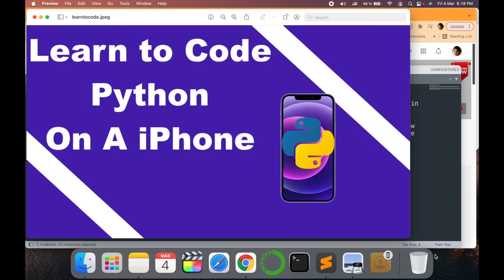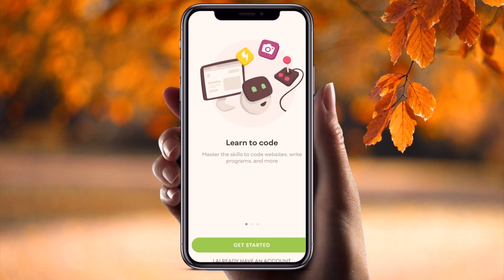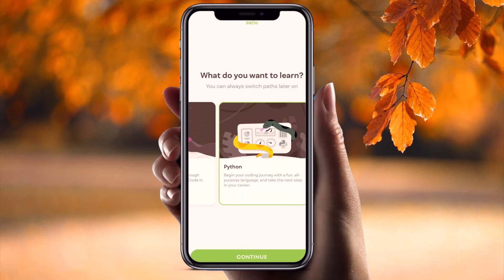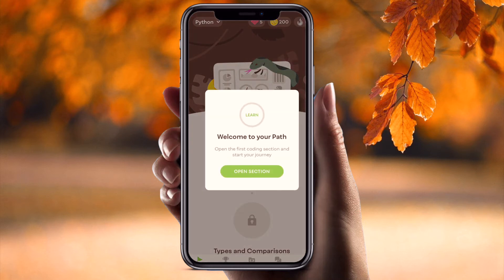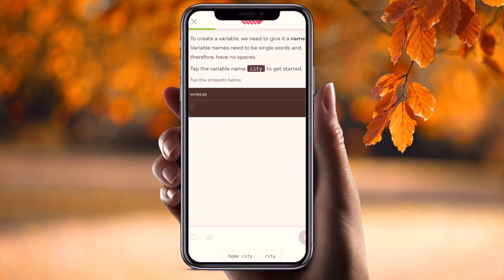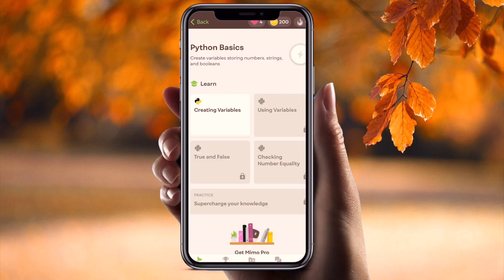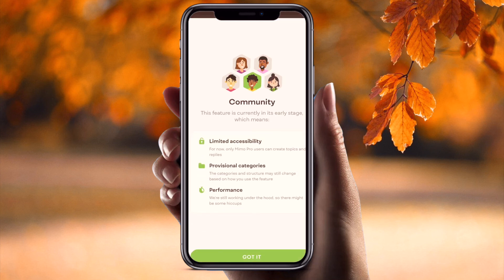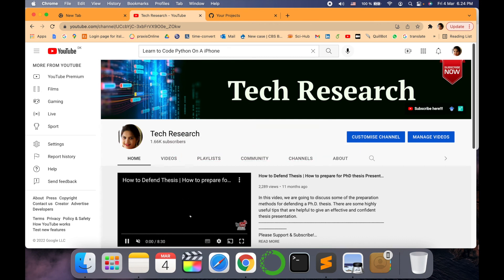Python Programming on Your iPhone: Easy Coding on the Go!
To use Python on an iPhone, we'll need an app that enables us to do so. Mimo will be used in this video. Mimo allows us to write, compile, and run Python programs on our iPhones!